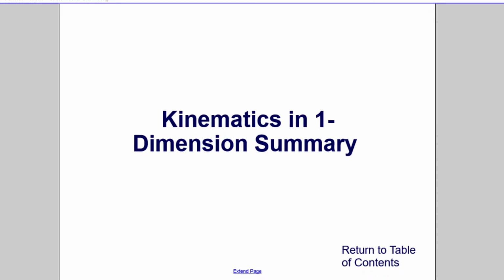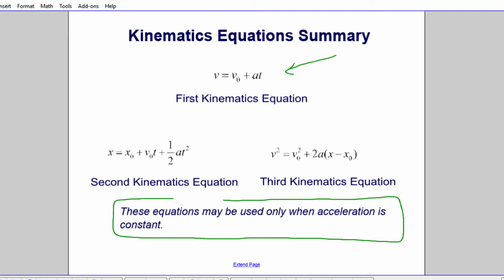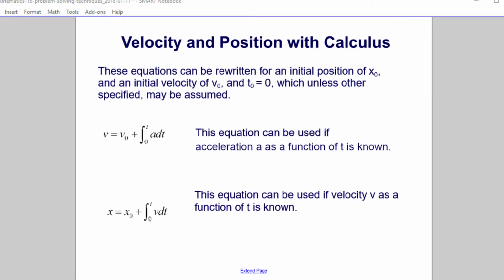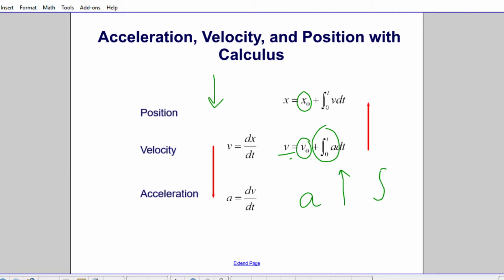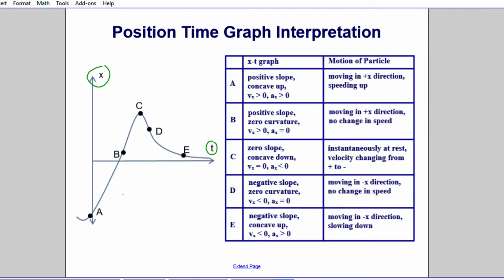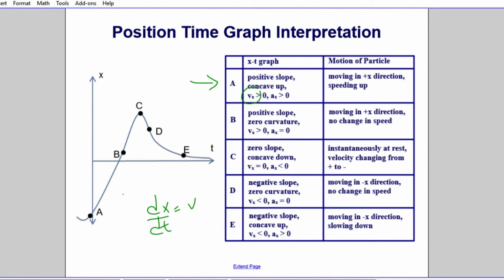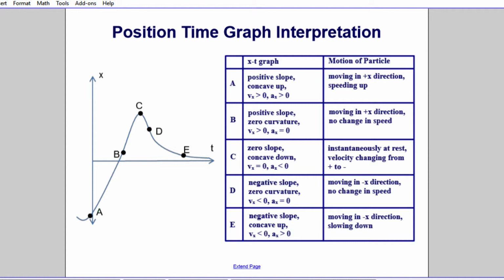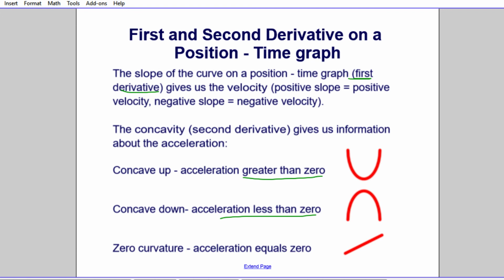Kinematics in 1D Summary